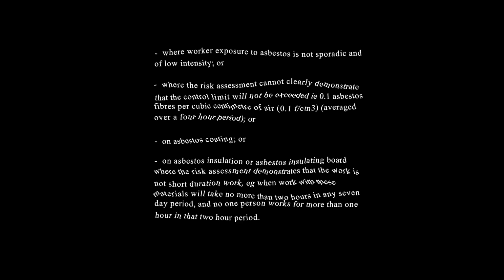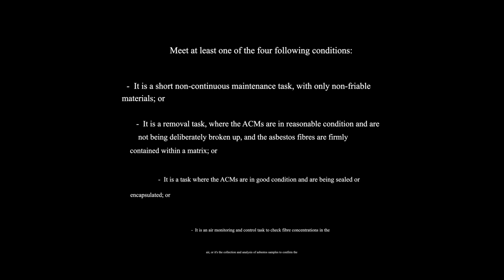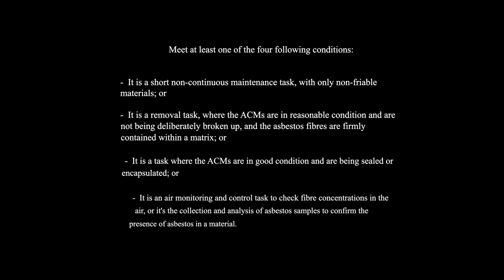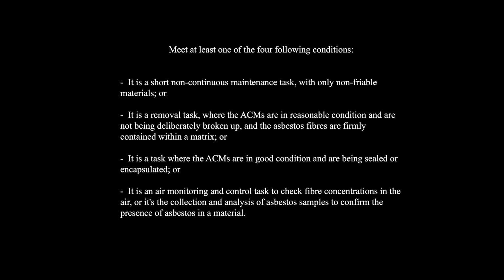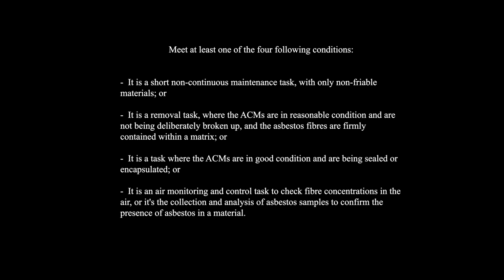Health and Safety in Project Management - Asbestos - Part 2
In this episode we will cover the legislation in the UK relating to control of asbestos, types of survey and removal work. Essential information for a Construction Project Manager